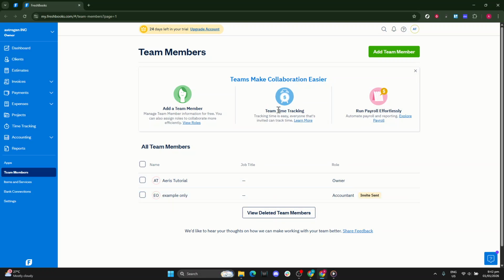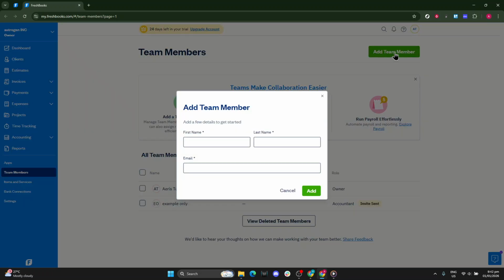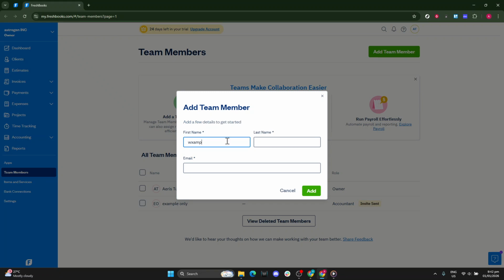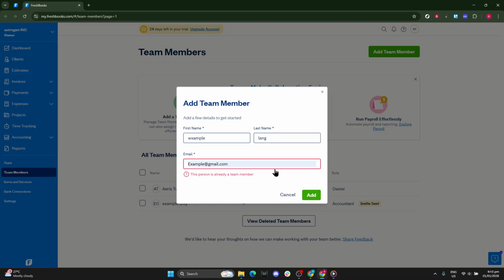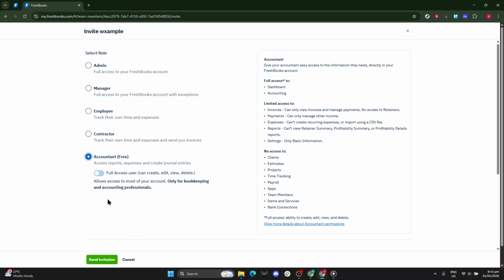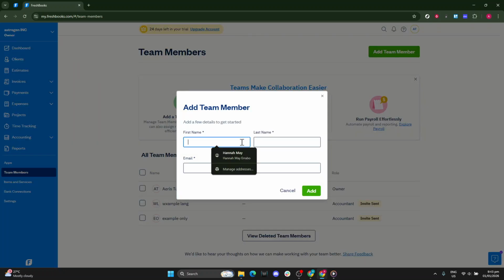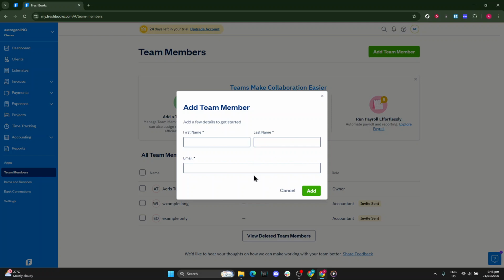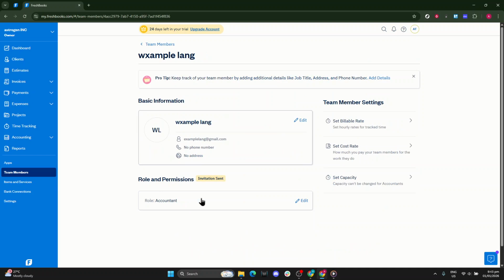How To Add Team Members In Freshbooks (2026)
Learn how to add team members in FreshBooks easily with this step-by-step guide. Discover how to invite your team, assign roles and permissions, and collaborate efficiently on projects and invoices. Perfect for small business owners and freelancers looking to streamline team management in FreshBooks.